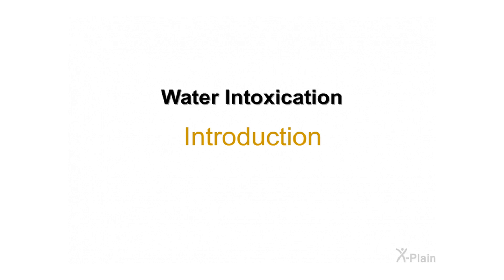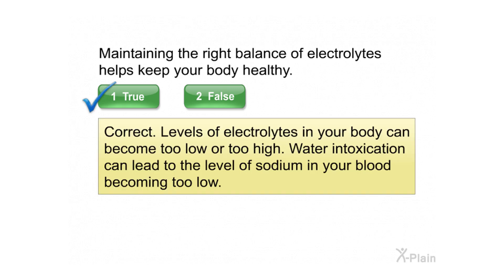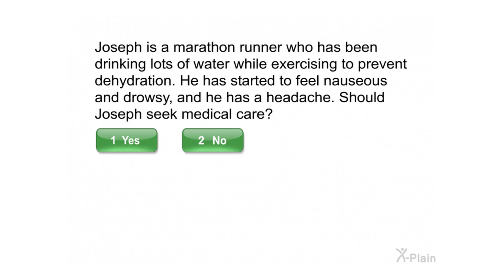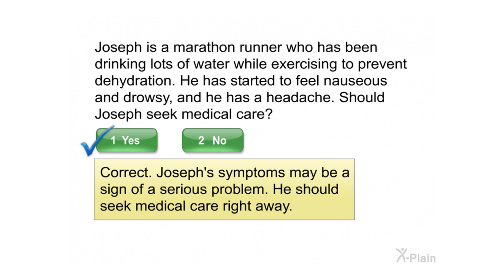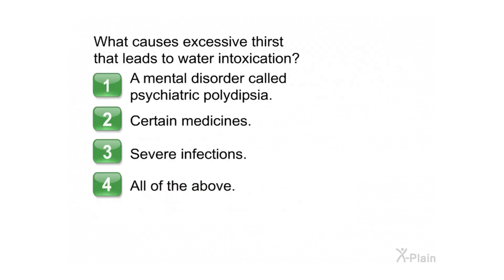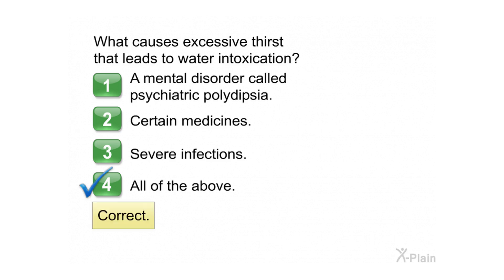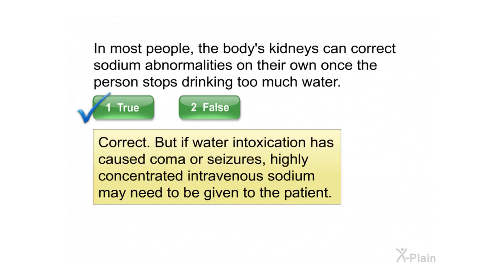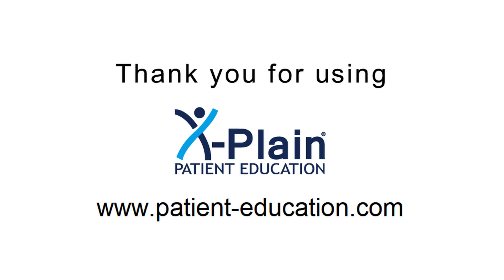Water Intoxication - Quiz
This quiz is for the educational video Water Intoxication.

in010101 Water Intoxication